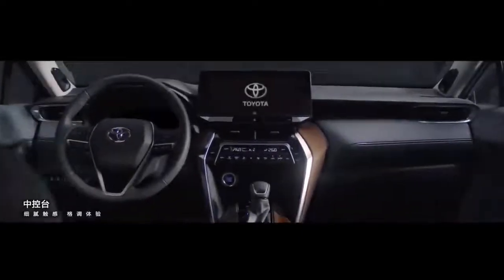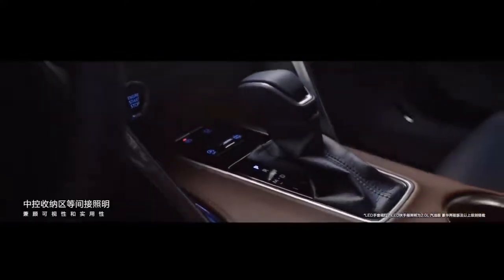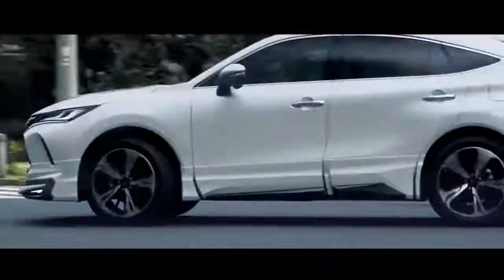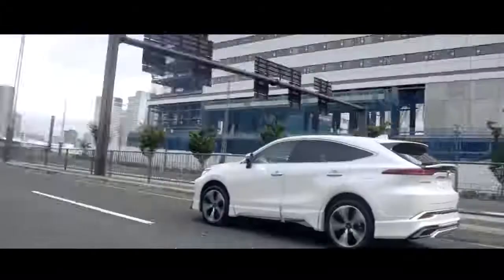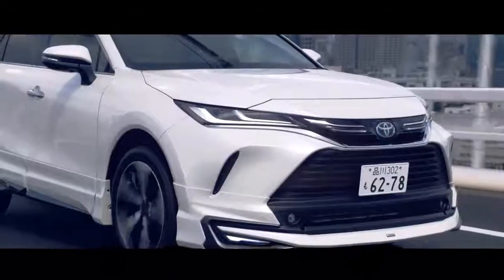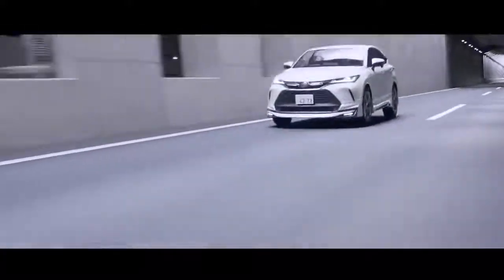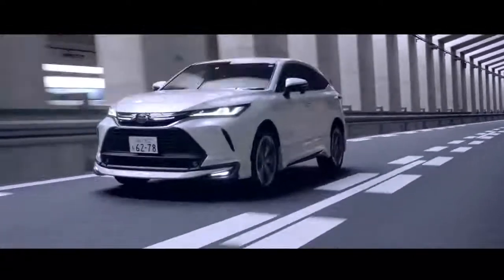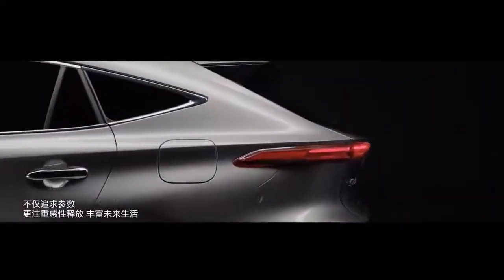New Toyota Harrier 2022 Wonderful Hybrid Midsize SUV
PLEASE LIKE AND SUSBCRIBE MY CHANNEL
THANKYOU
LUXURY MOTORS